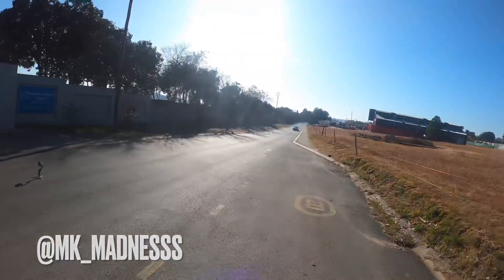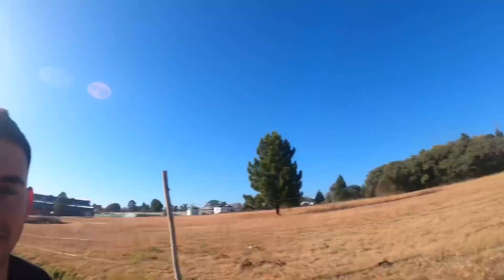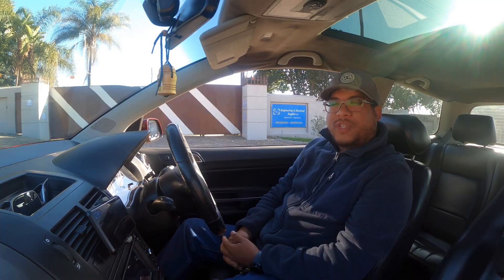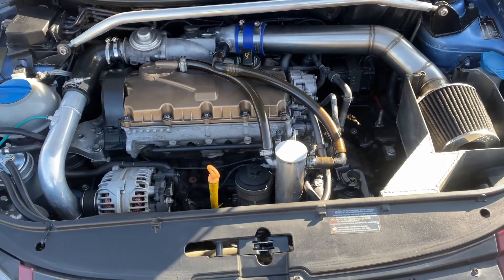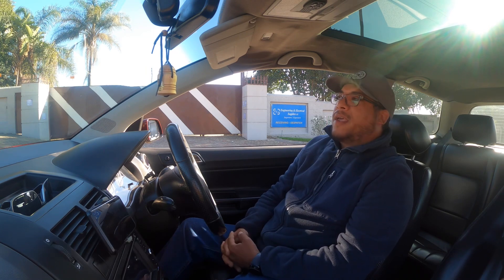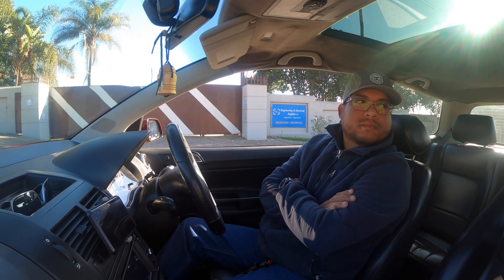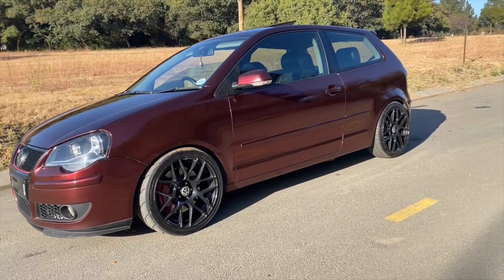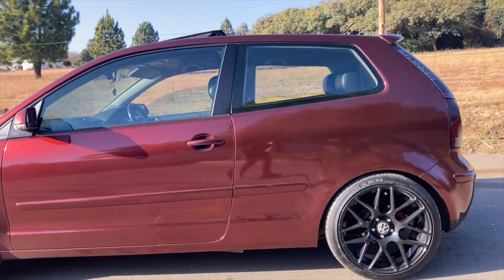1.9 TDI Stage 3 *Crazy torque*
This 1.9 TDI was an incredibly fun shoot !
Thank you to Ryan for bringing out this beast 😎

- Narcoal Developments